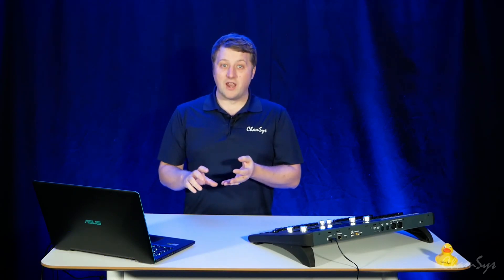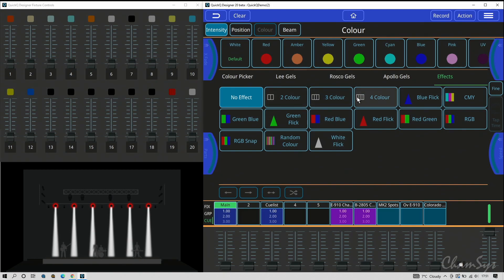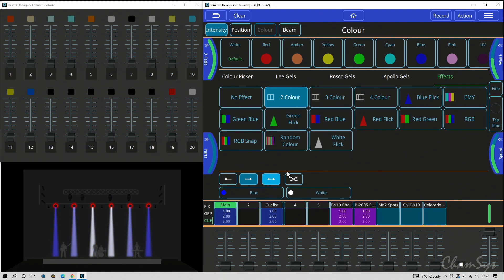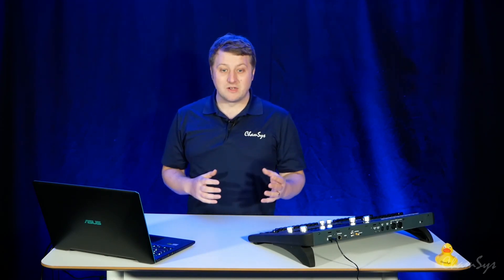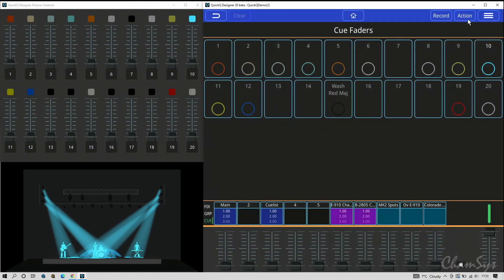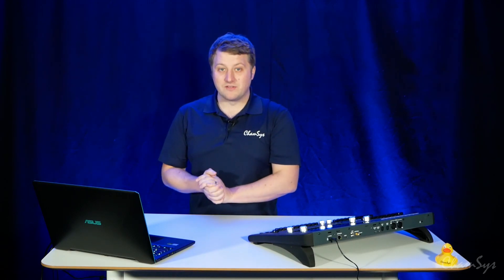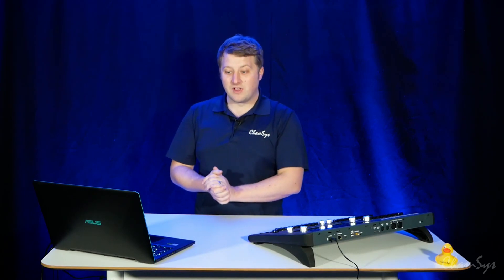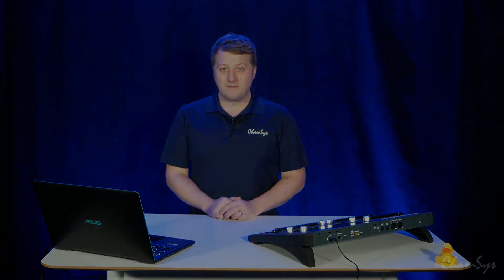QuickQ Feature Videos: v8.0.3 Beta Release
QuickQ v8.0.3 Beta includes: Enhanced FX, new Cue Faders window, further Design Mode additions and more!